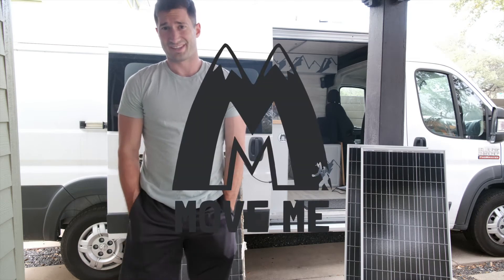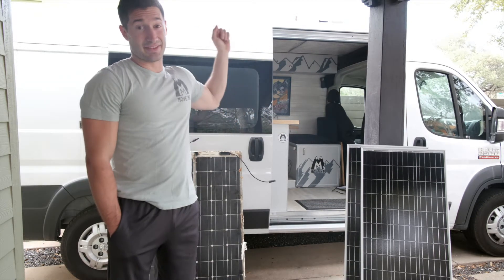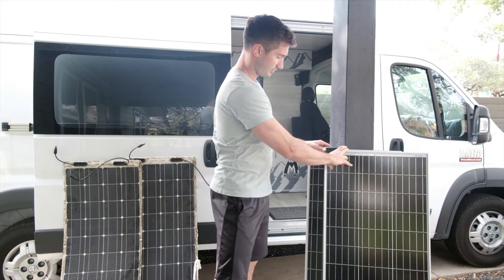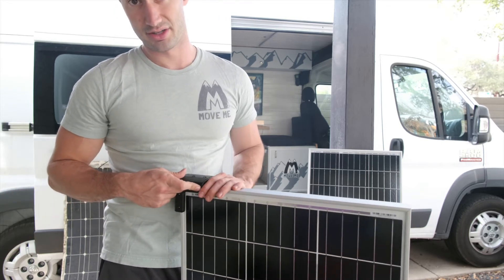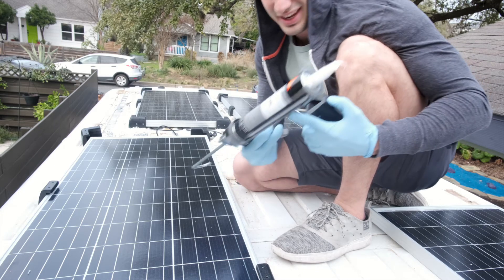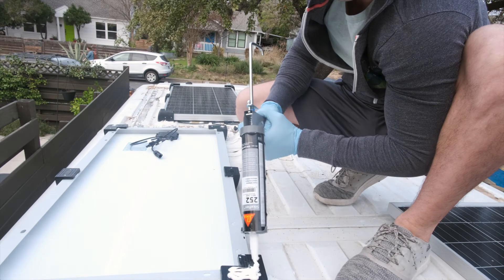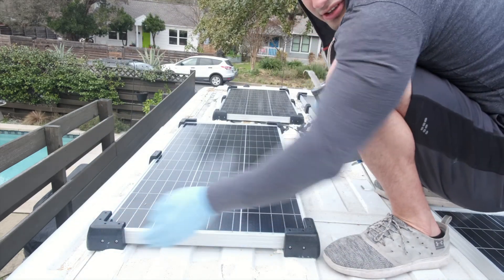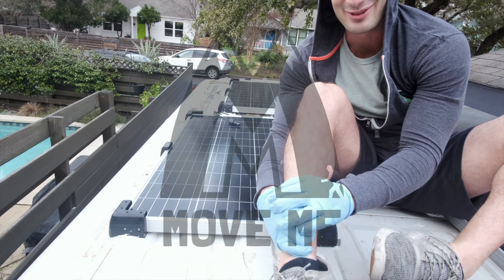Mounting Solar Panels Without Drilling Through Van!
11/18/21 Update: I just finished my 7 month, 20,000 mile road trip across the country. Every month I would check the condition of the panels. I was worried they would lose strength eventually. They are as strong today, as the first day I installed them! I drove them through intense heat, cold, and strong wind. Just wanted to let you guys know.

10/31/2022 Update: It's now been 33,000 miles with these panels and I haven't reapplied once. They are still as strong today as the first day I applied it. The construction adhesive truly is strong as hell. I still test their strength every month and at the first notice of any loss of strength I will reapply the adhesive.***

This is the easiest way to mount solar panels without drilling through the van. I wished I would have found this sooner. Watch this short video and I hope it reaches you before you buy some flexible solar panels like I did haha.
Let me know if you have any questions on the products, there's many ways to mount a solar panel. I encourage you to put some thought into it and do it right the first time.

Here's What You'll Need:
Renogy Solar Panel 2pcs
Mountain Brackets